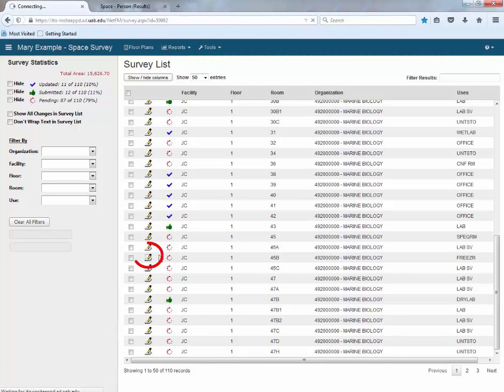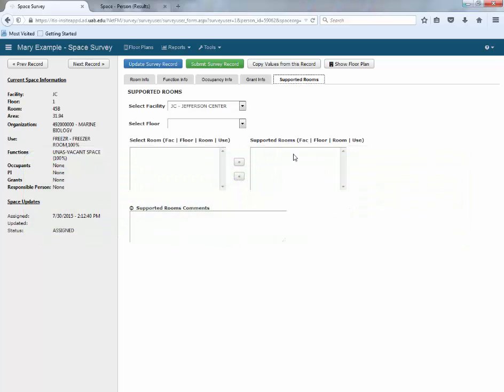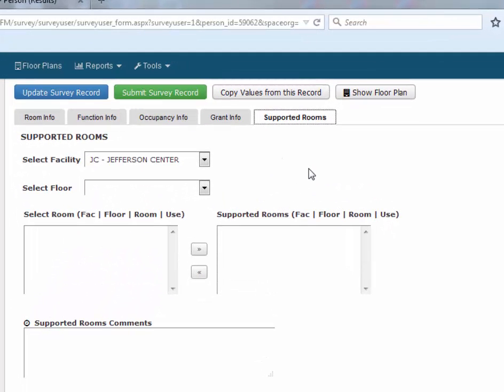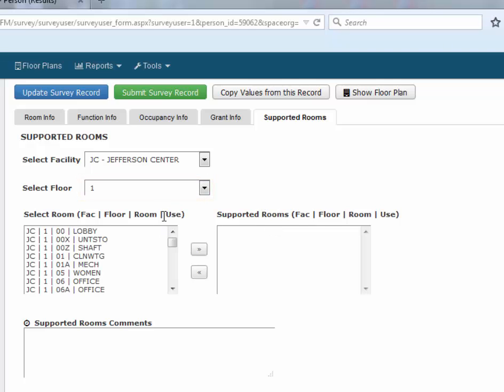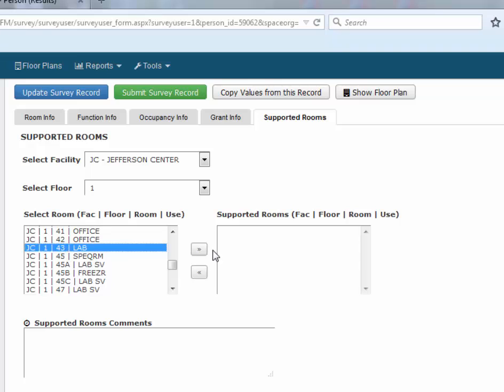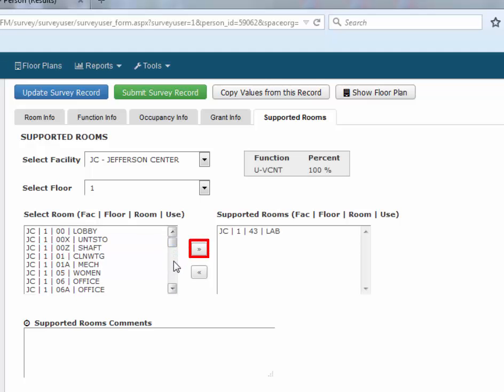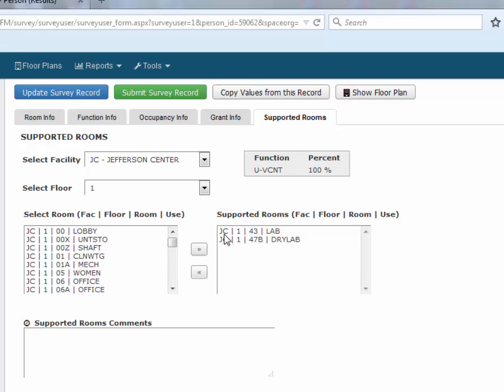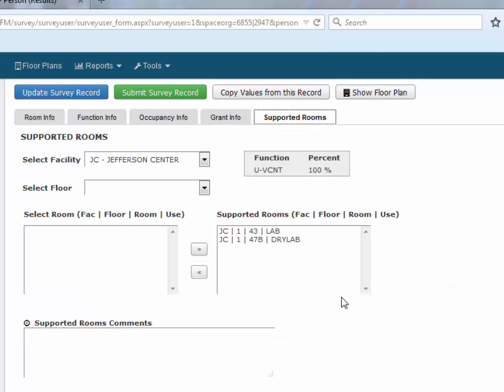Insite Space Survey Manager - Supported Rooms Tab Overview